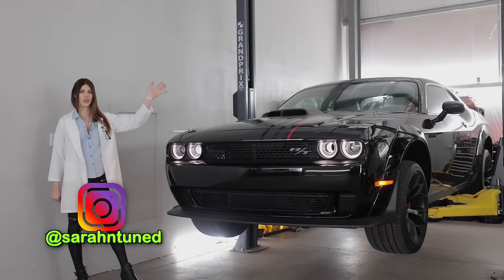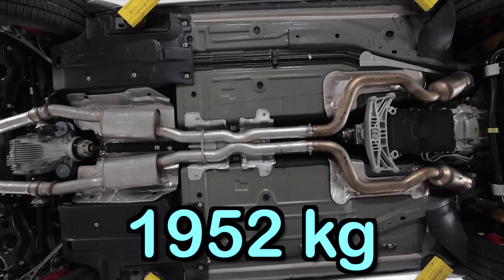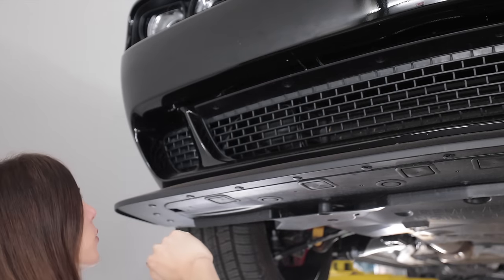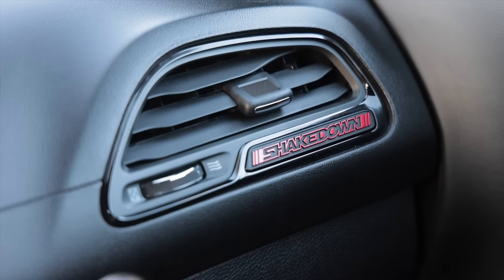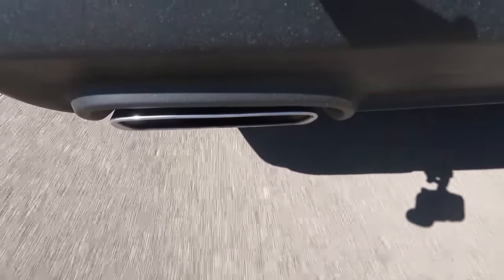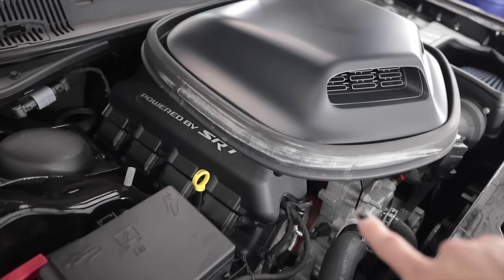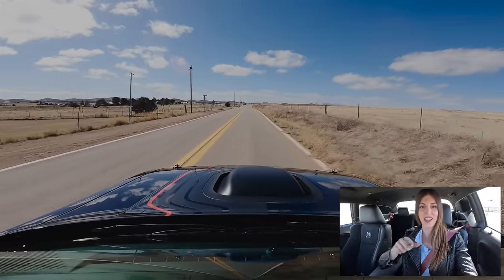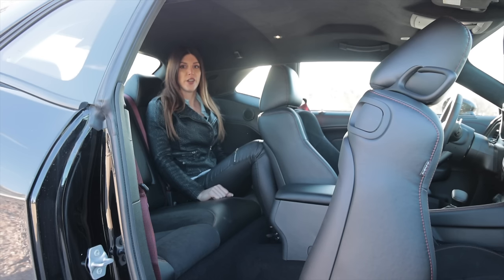I'd Take This Over A Hellcat.. // 2023 Dodge Challenger Shakedown Review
Britt F.
Chad B.
Col. L.
Curtis S.
Daniel F.
Darren M.
Dave
David L.
Jeffrey P.
Josh H.
Kevin C.
Mark L.
Meghan "in Seattle"
Nenad R.
Ray I.
Terry S.
Todd C.